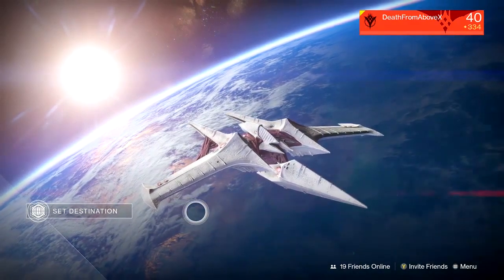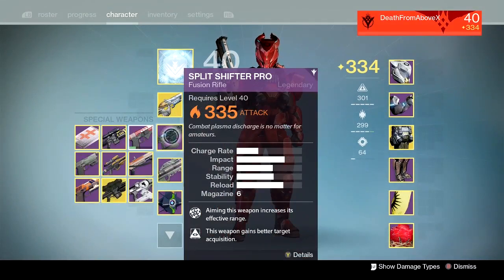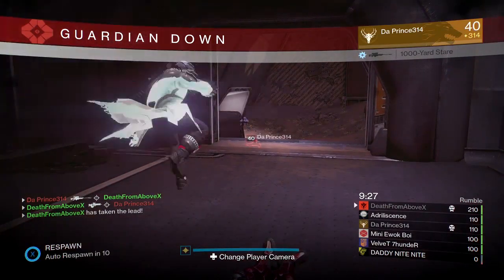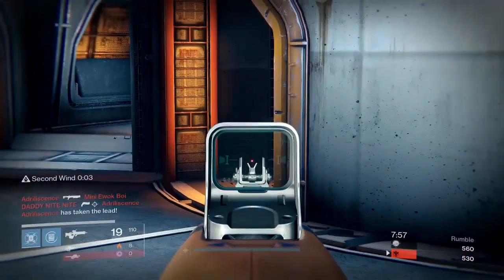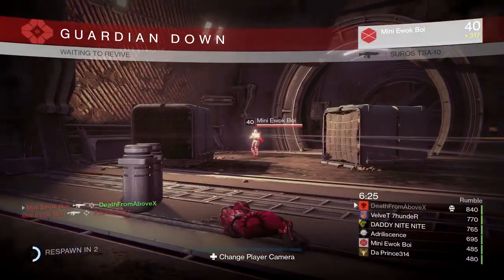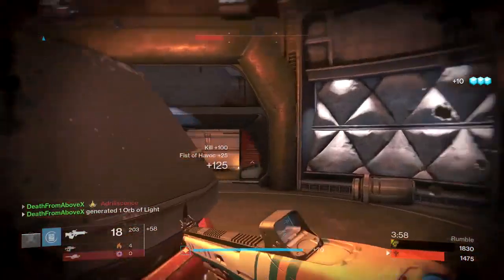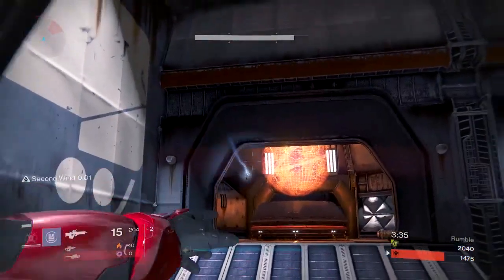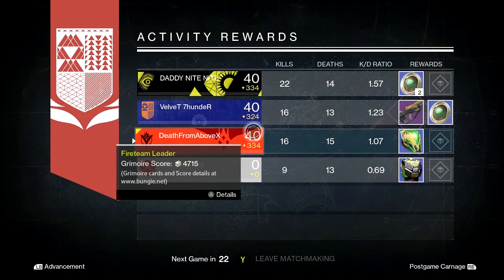Boolean Gemini Exotic Scout Rifle - Is It Good Yet?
The Boolean Gemini was recently buffed by adding the intrinsic perk High Caliber Rounds in the 2.4.0 update. So...is it any good now?